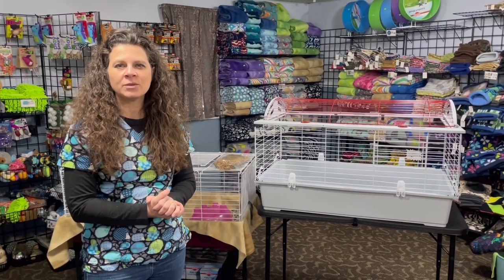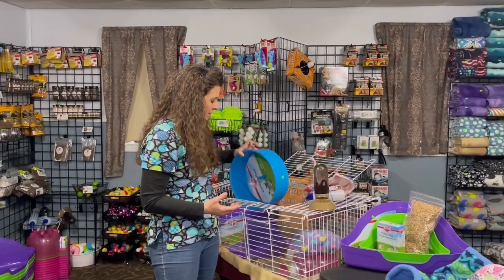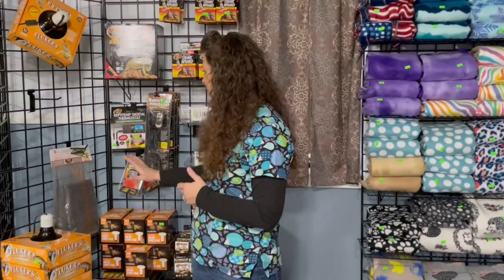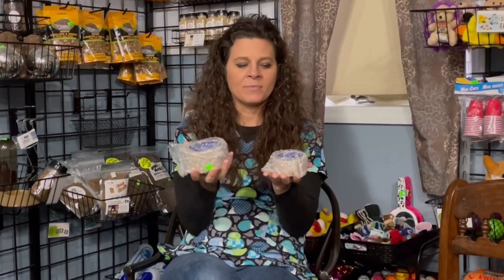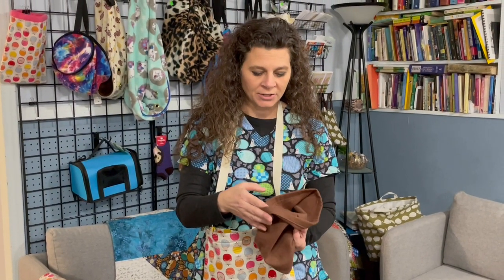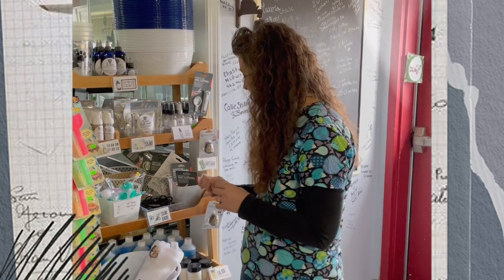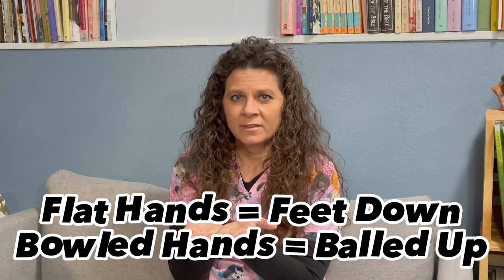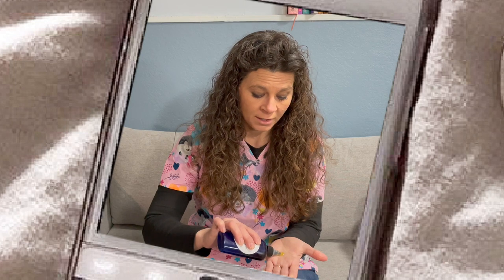🦔 💯 HEDGEHOG CONNECTION 🐾🐾 ❤ a must watch - learning about hedgehogs or thinking about getting one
Millermeade Farm's Critter Connection

WE SELL & SHIP food, treats, toys, sleep bags, scarves, tunnels, bathing supplies, skin oils and more!

Also be sure to visit our Amazon store for lots of items mentioned, used or commented on in our videos and blog.
ad: This video and description may contain associate links to Amazon. Thank you for your support.